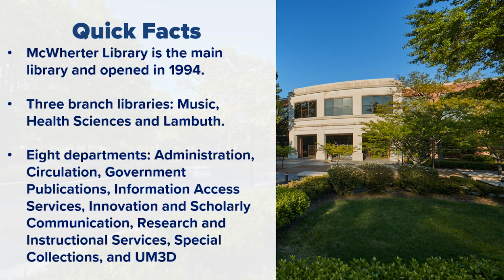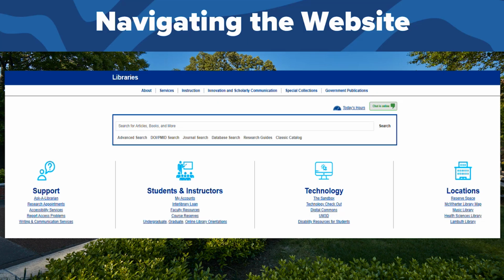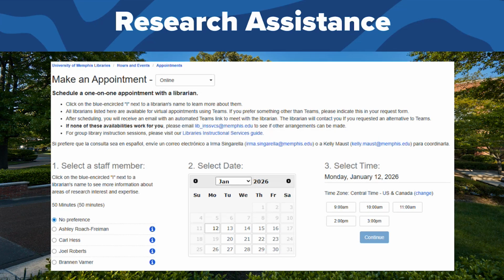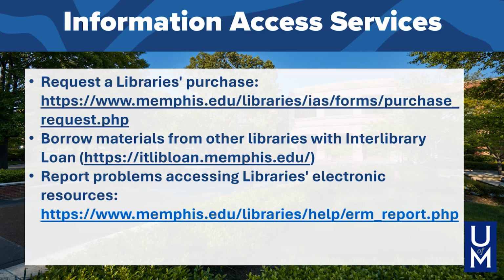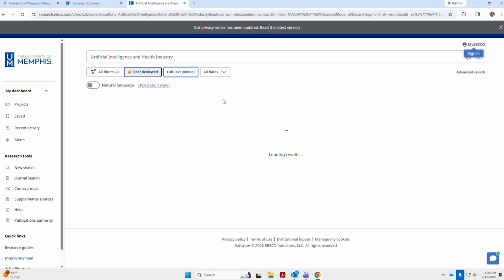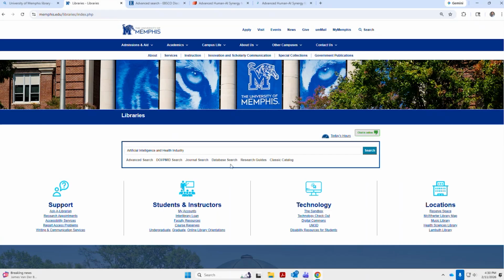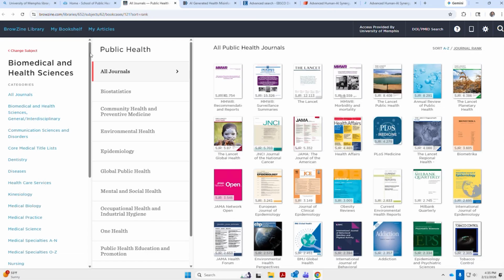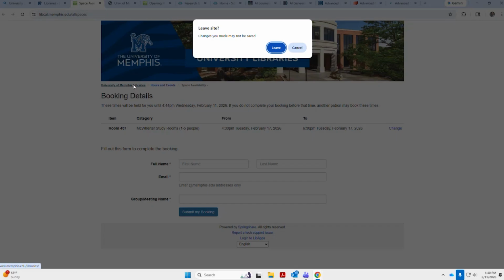School of Public Health Workshop Library Bootcamp